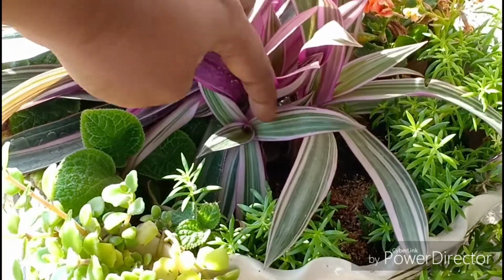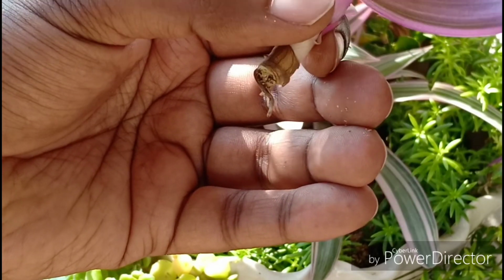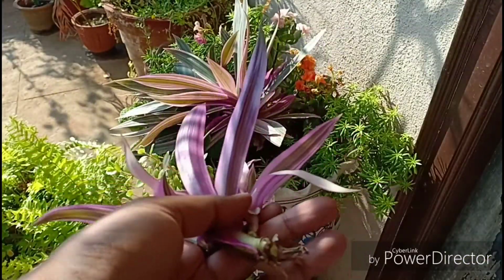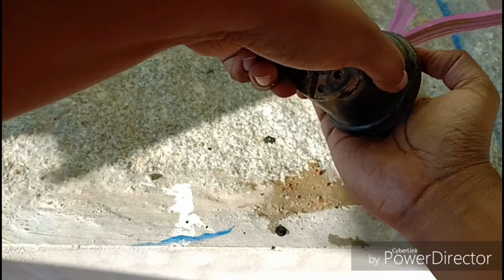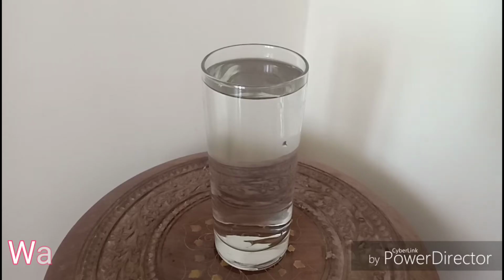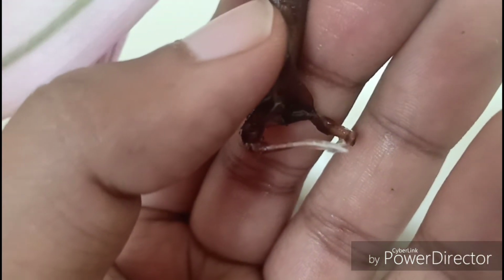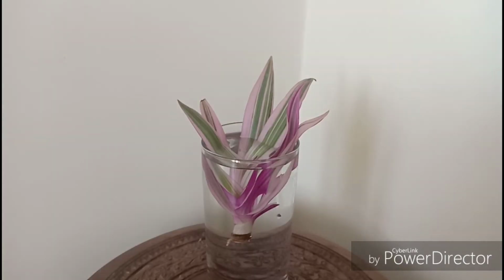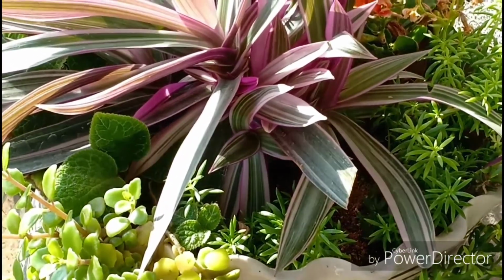How to propagate the Rhoeo Tricolor || water and soil propagation of Oyster plant/Boat lily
Simple care tips
🌞 part sun or shade when outdoor/ East, West or South ideal when indoor
⛲ Water only when soil is dry. Can die from root rot easily
Soil : 50% sand and 50% compost